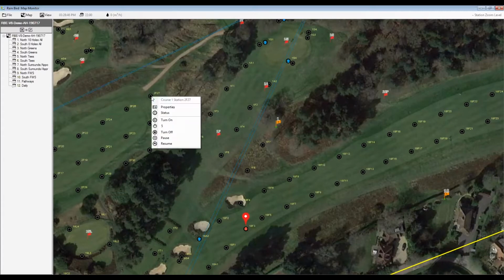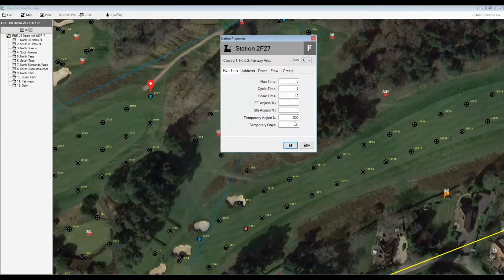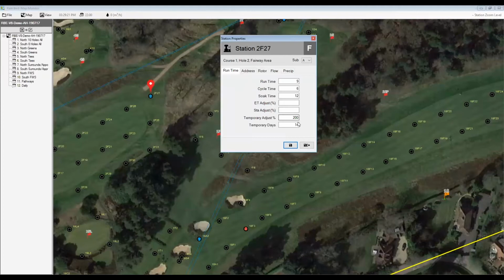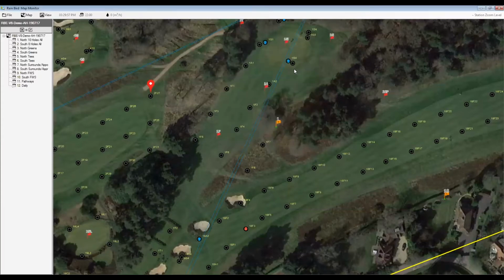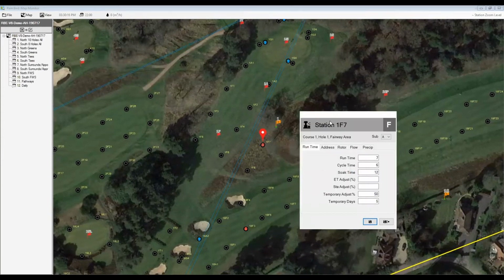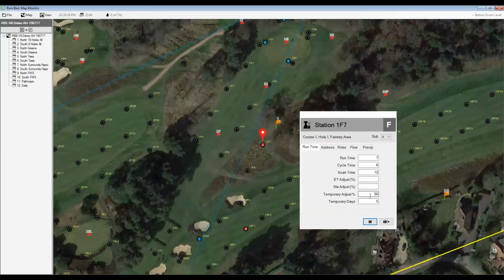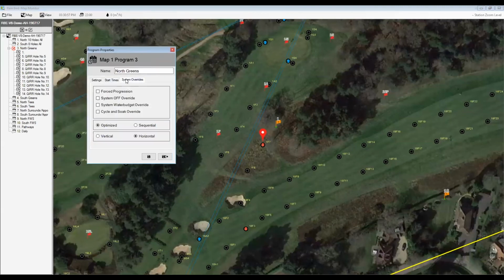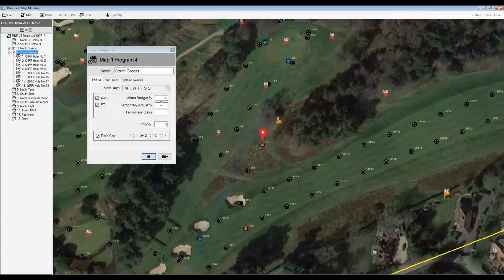Maximize the Benefits of Rain Bird Central Control By Using Temporary Adjust Feature